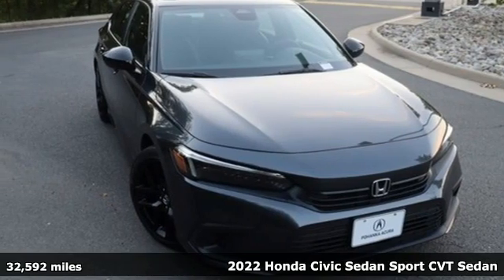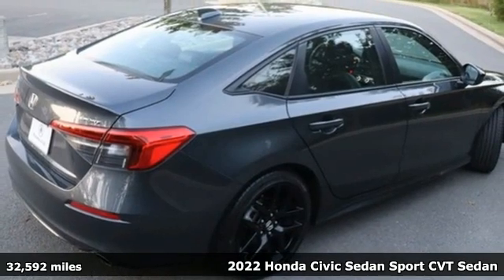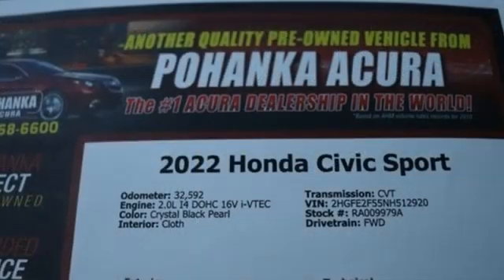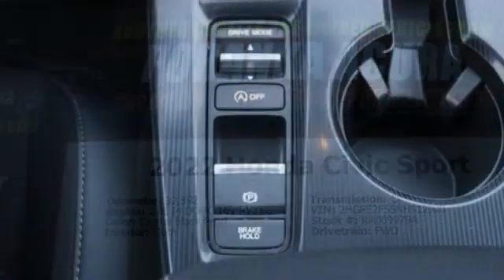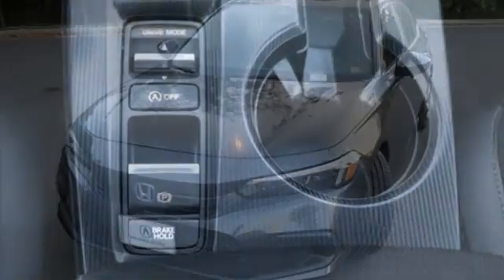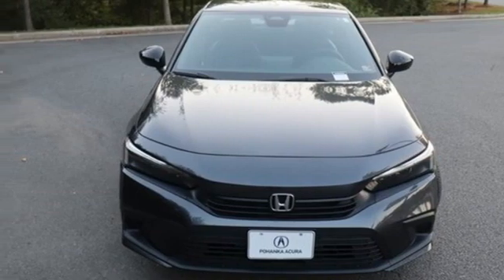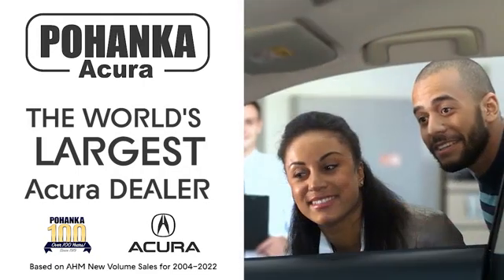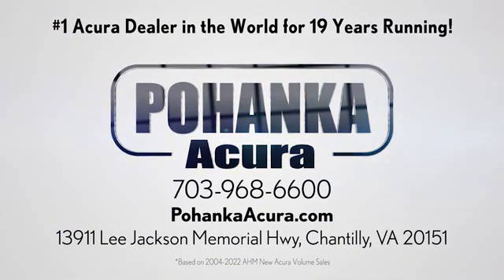Used 2022 Honda Civic Falls Church VA Acura Washington-DC, DC RA009979A - SOLD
Year: 2022
Make: Honda
Model: Civic
Trim: Sport
Engine: 2.0L I4 DOHC 16V i-VTEC
Transmission: CVT
Color: Black
Mileage: 32592
Stock #: RA009979A
VIN: 2HGFE2F55NH512920
Clean CARFAX. Black 2022 Honda Civic Sport FWD CVT 2.0L I4 DOHC 16V i-VTECbrbrRecent Arrival! 30/37 City/Highway MPGbrbrbrWe make every effort to provide accurate information but please verify options and price with management before purchasing. All vehicles are subject to prior sale. All financing is subject to approved credit. Dealer installed options are additional. Stock photo colors, options and trim levels may vary. Not responsible for typographical errors. Published prices subject to change without notice to correct errors and omissions or in the event of inventory fluctuations. Vehicle offers/prices & internet price quotes valid for 48 hours from initial posting date, subject to change by dealer/manufacturer without notice. Vehicles may be in transit to dealer. Vehicle photos may not match exact vehicle. Please call to confirm availability status. All prices exclude taxes, title, license, and dealer processing fee of $989.00. Government 5-Star Safety Ratings are part of the National Highway Traffic Safety Administrationa€TMs (NHTSAa€TMs) New Car Assessment Program. For additional information on the 5-Star Safety Ratings program, please Based on model year EPA mileage ratings. Use for comparison purposes only. Your mileage will vary depending on driving conditions, how you drive and maintain your vehicle, battery pack age/condition, and other factors. Worlda€TMs Largest Acura Dealer based on 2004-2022 AHM New Acura Volume Sales."

Address:
13911 Lee Jackson Highway